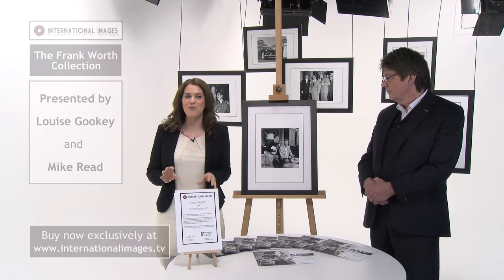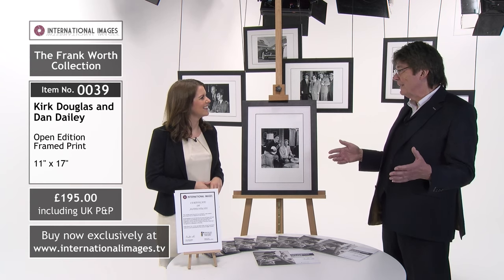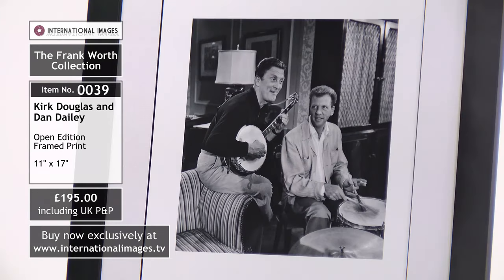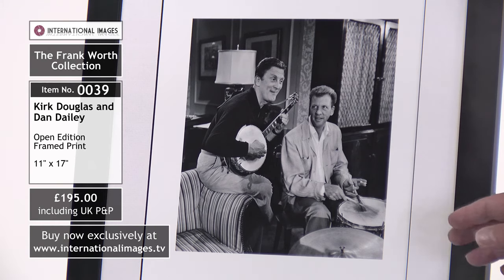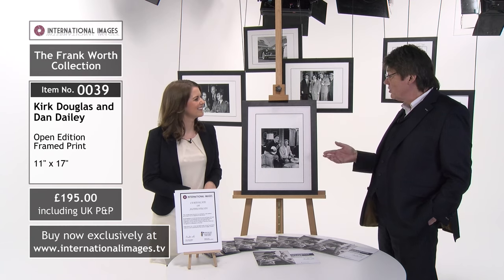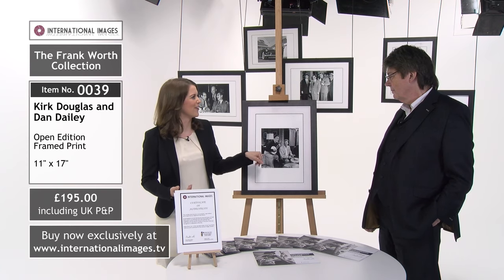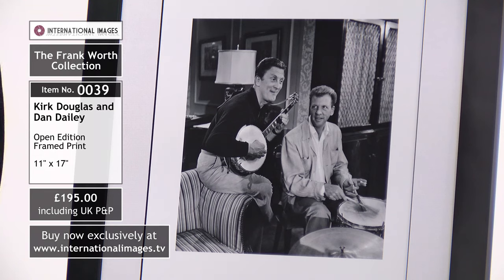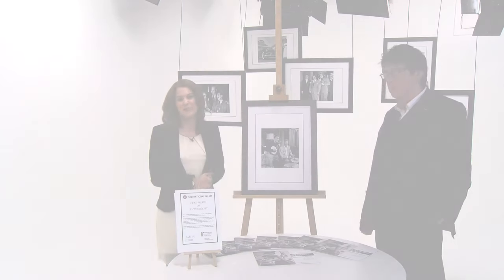Kirk Douglas and Dan Dailey performance (0039)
Photograph is derived directly from the Estate of Frank Worth, accompanied with a numbered tamper proof holographic seal and certificate of authenticity with the Estate Seal of Frank Worth.

Framed prints are professionally framed by a leading framing company, with matt black framing 2" in width and a thick card inset mount. Unframed prints are delivered flat, never rolled.

As Seen On Television
International Images presents the Frank Worth Collection, on TV Warehouse (Sky 676, Freeview 90) every night at 8:30pm, presented by Louise Gookey and Mike Read.